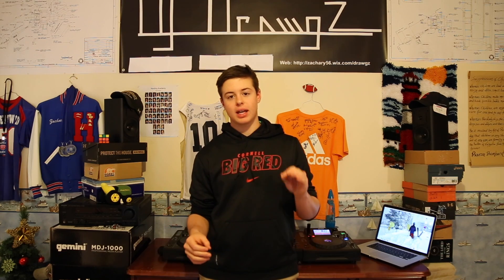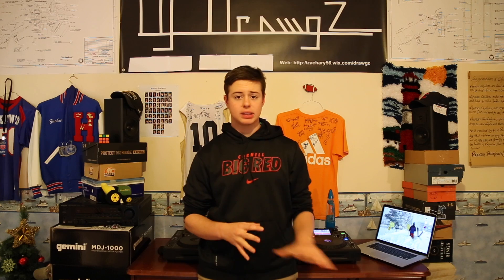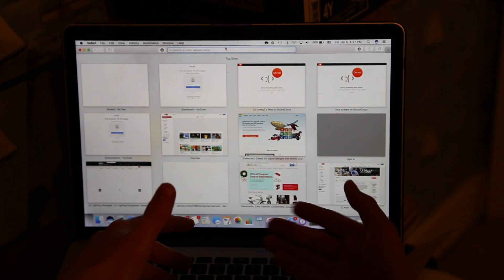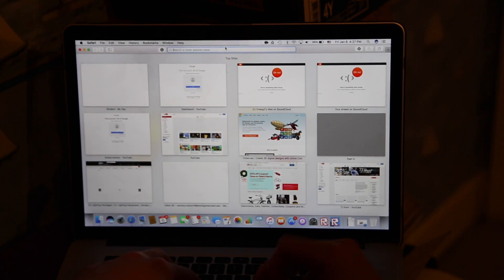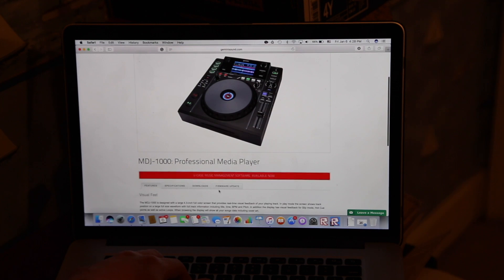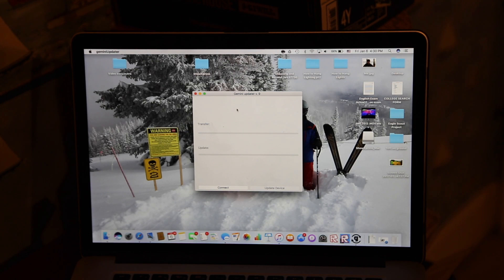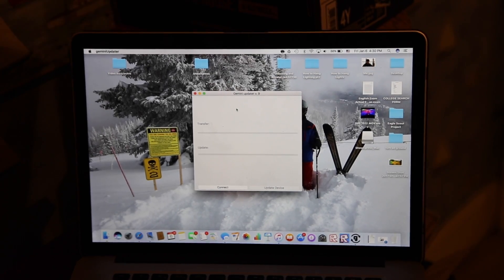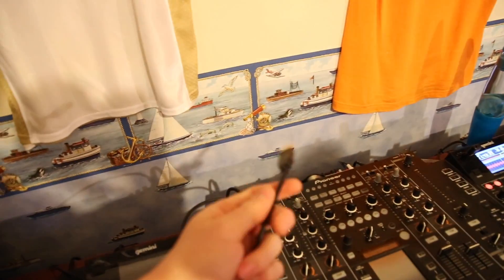How to Update the Gemini MDJ-1000 to v6.2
This video is about How to Update the Gemini MDJ-1000 to v6.2